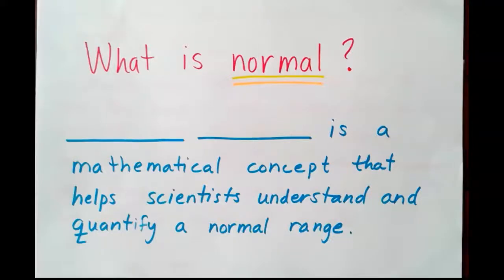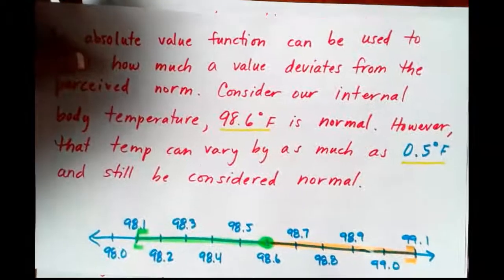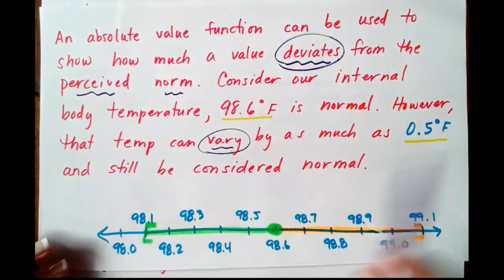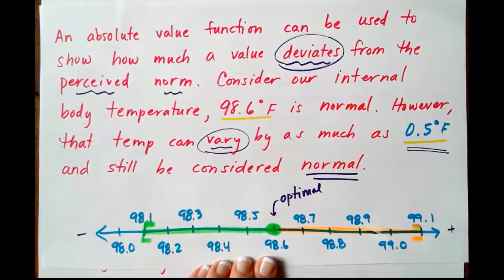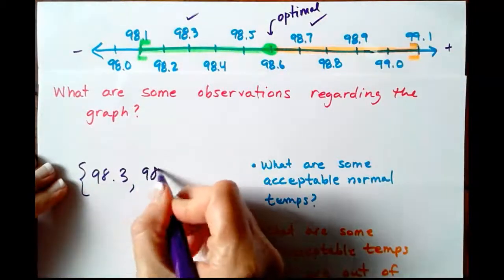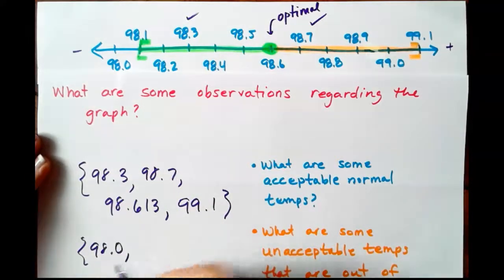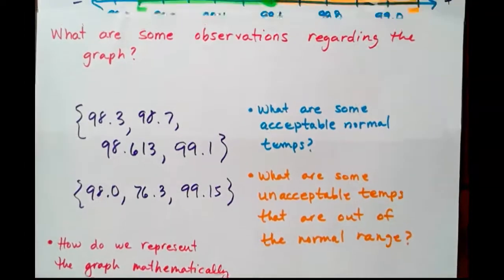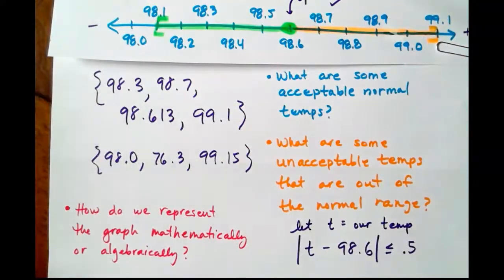ALG 1 - What is normal? (Intro to Abs Value)